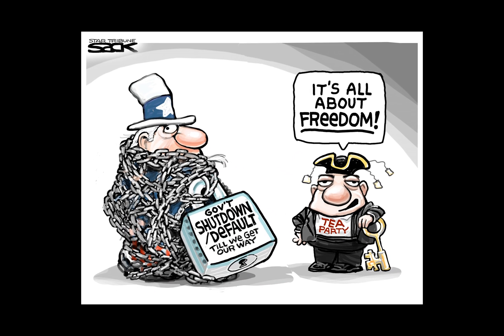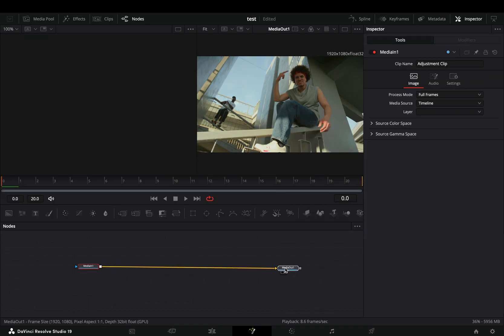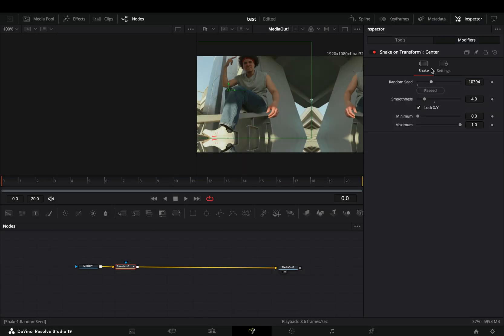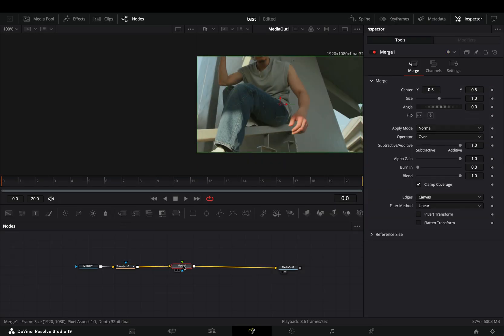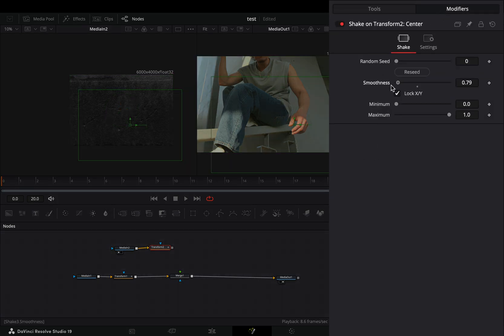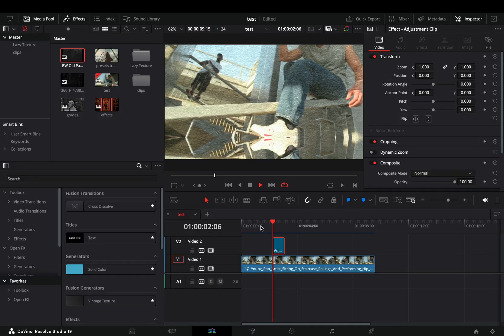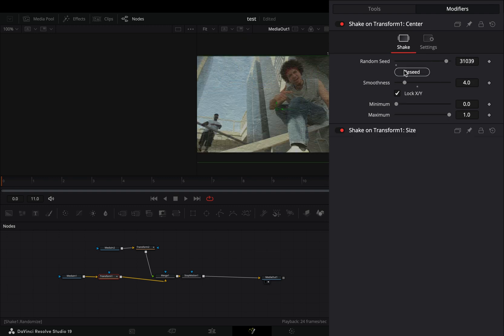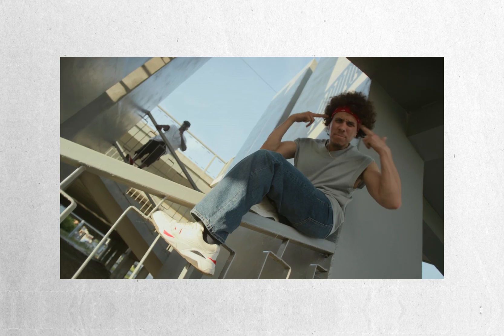Just A Quick Effect To Use | DaVinci Resolve | Studio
Another easy effect to use in davinci resolve fusion page.

You can send them here :

BTC : 1Ecg6F8UnFHnVxsKhbkecqtge11vBhqS5
ETH: 0xB643C1C8B6C75bcB3426F40f8514CB89Fc294abC